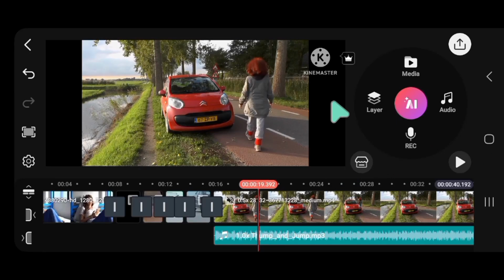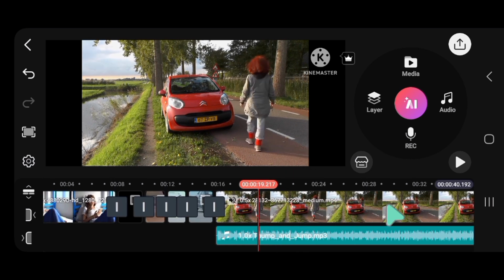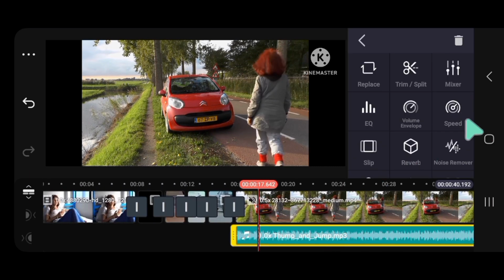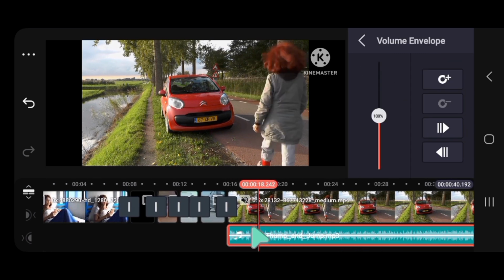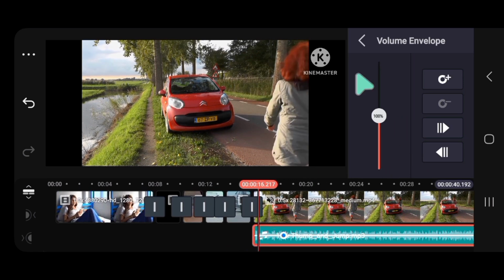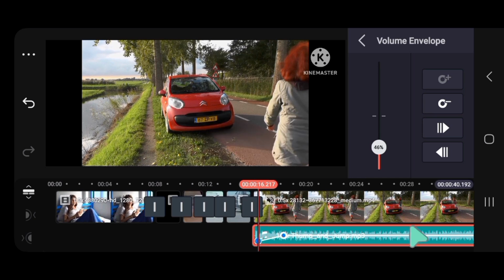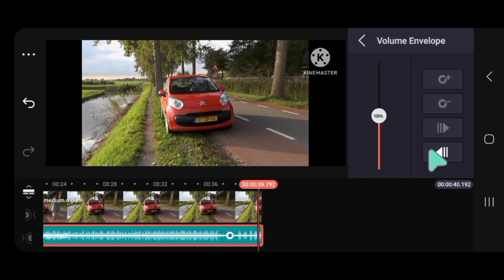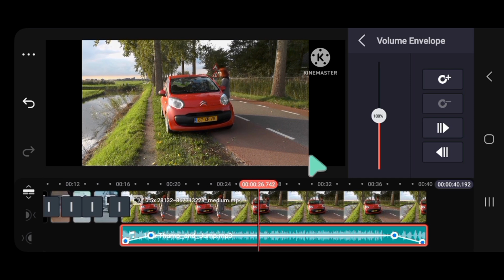How To Fade In And Fade Out Audio In Kinemaster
Here in this video I've explained the step by step process to fade in and fade out any audio or Voice-over in kinemaster app.

how
how to fade In music
how to fade audio in kinemaster
how to fade audio in and out in kinemaster
how to fade out audio in kinemaster
kinemaster audio fade out
kinemaster fade in
kinemaster fade out
how to fade audio in and out | kinemaster tutorial
kinemaster audio fade in
how to fade in and fade out in kinemaster